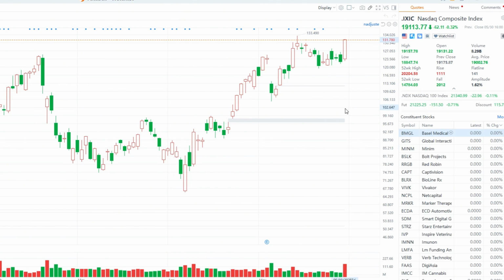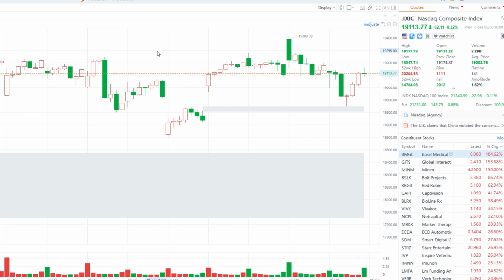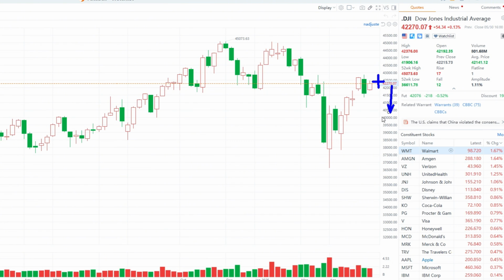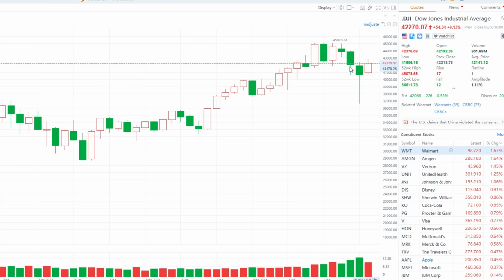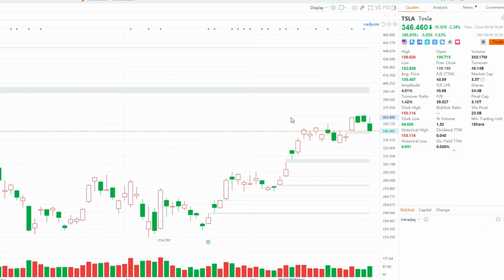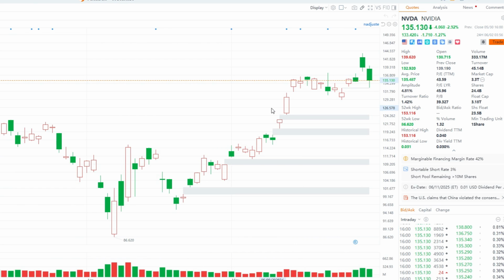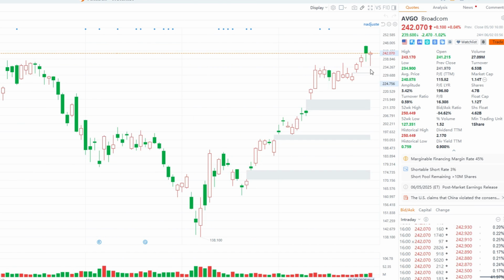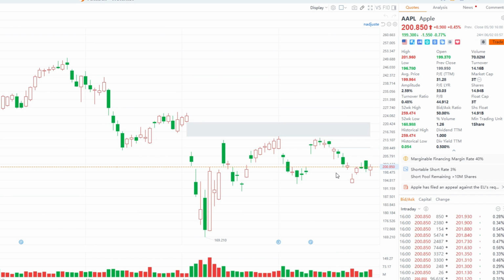MY FULL TRADING PLAN REBEALED